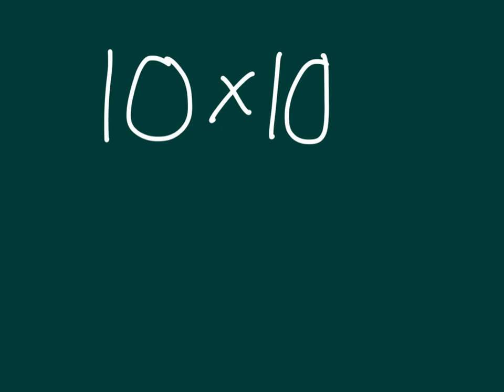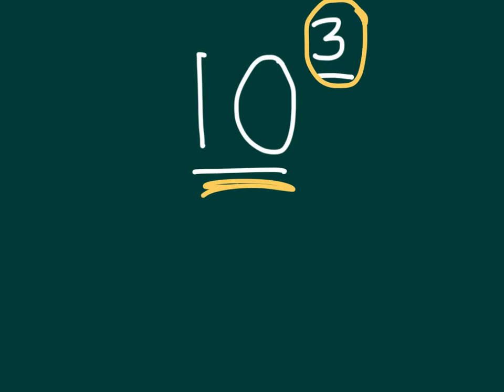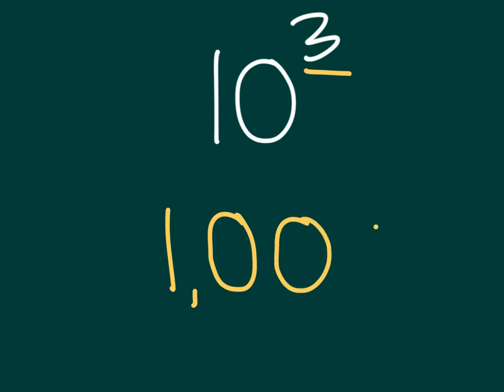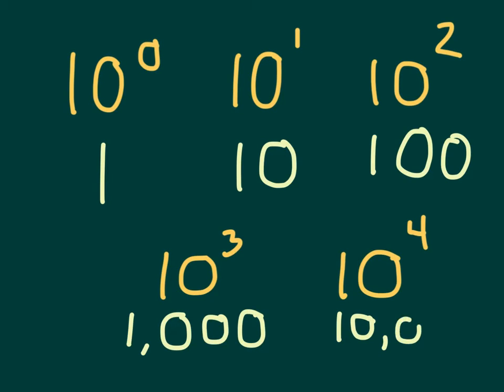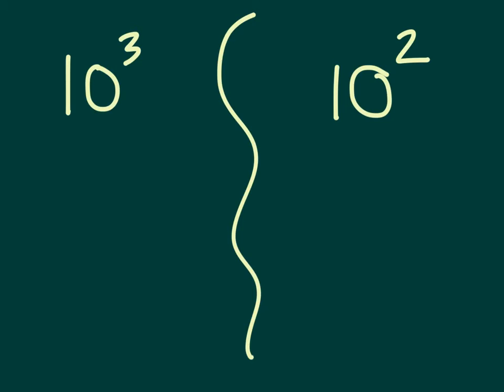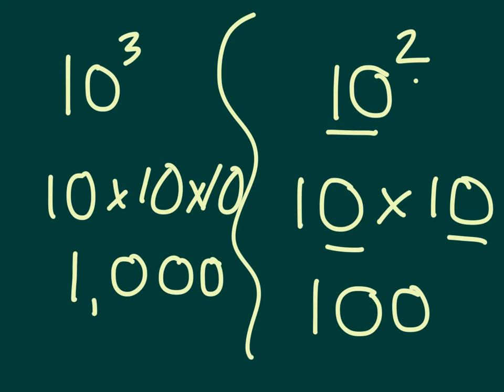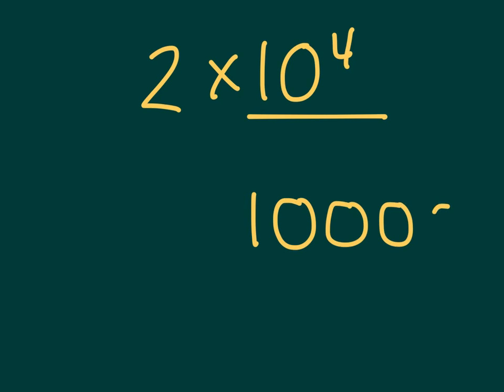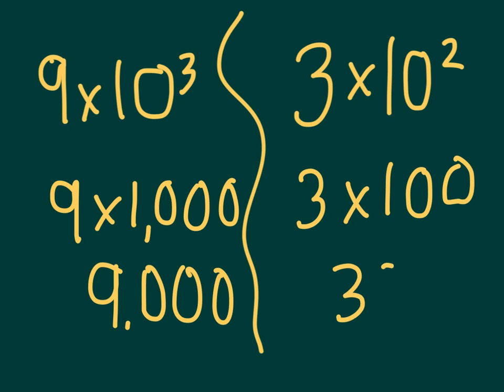Lesson 1.4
Go Math Lesson 1.4 How can you use exponents to show powers of 10?